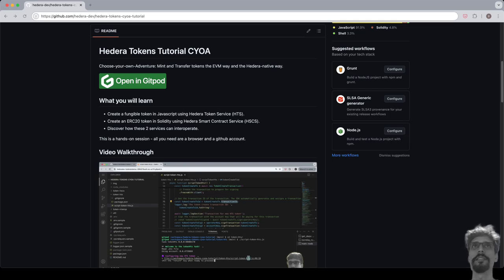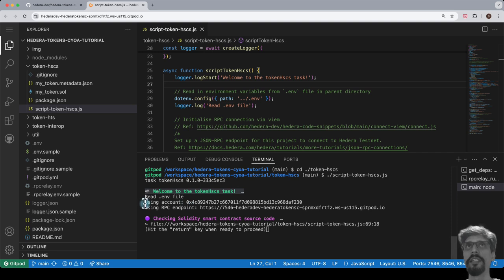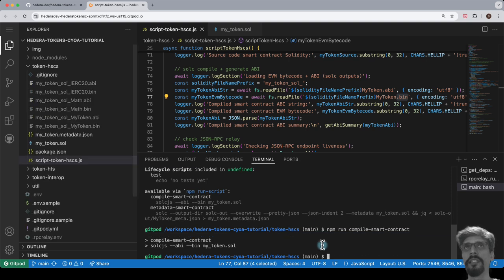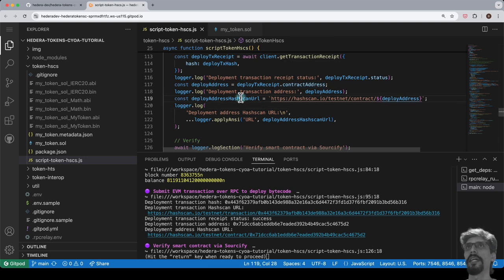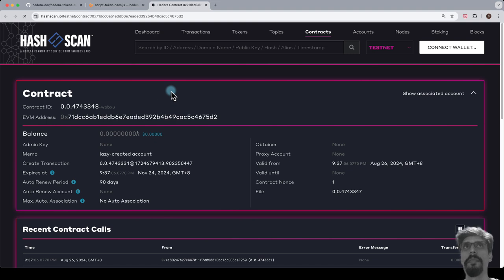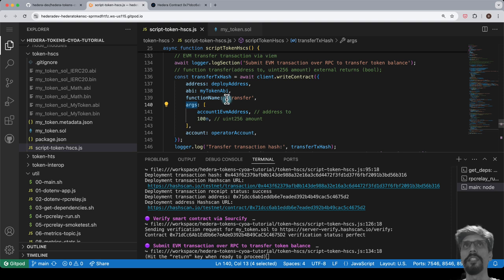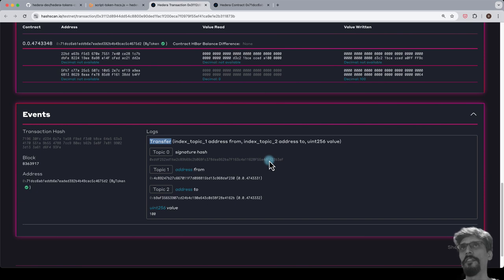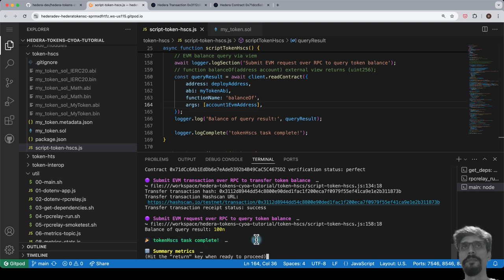HSCS Token (ERC20) - Hedera CYOA tokens tutorial #2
- Create a fungible token in Javascript using Hedera Token Service (HTS).
- Create an ERC20 token in Solidity using Hedera Smart Contract Service (HSCS).
- Discover how HTS and HSCS can interoperate.